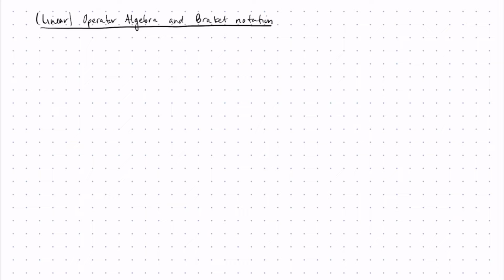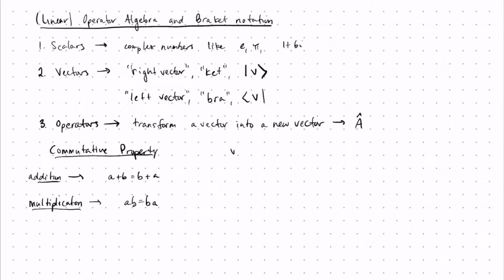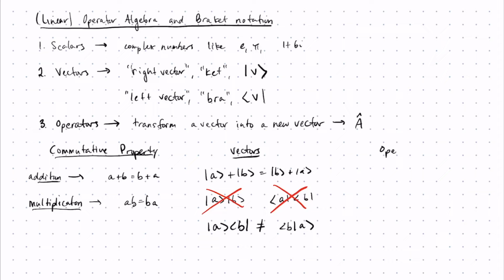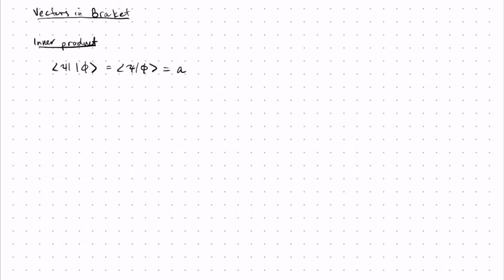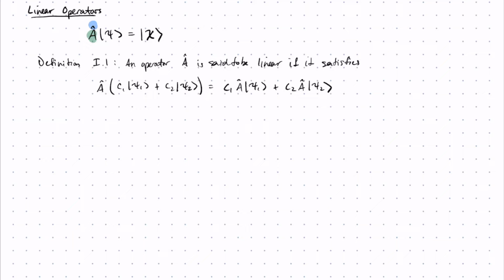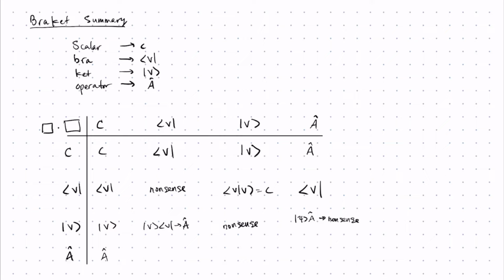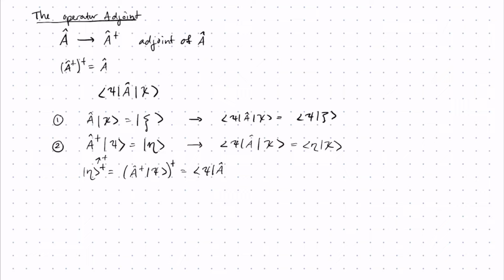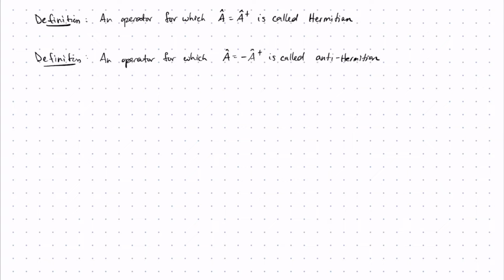Operator Algebra and Braket Notation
Introduction to Operator Algebra using Braket notation